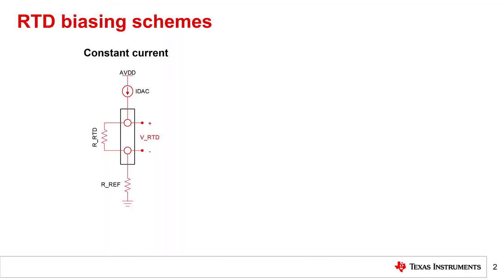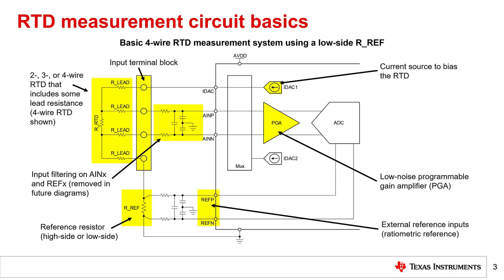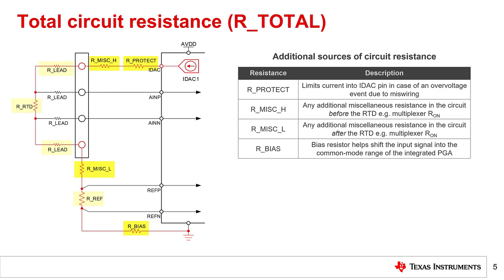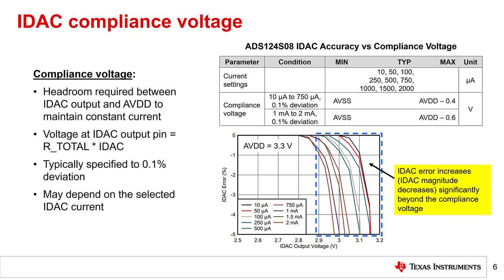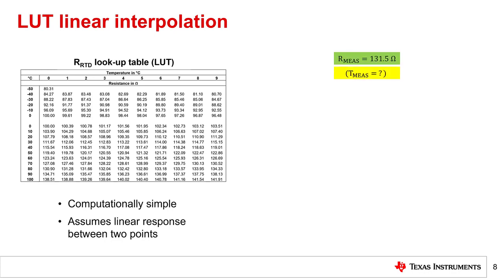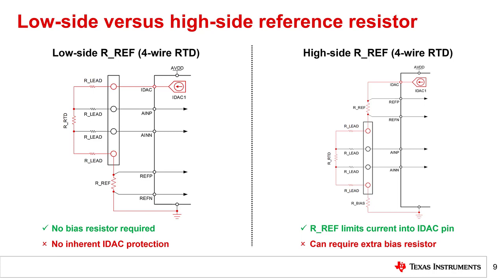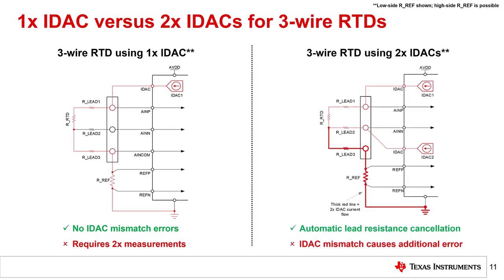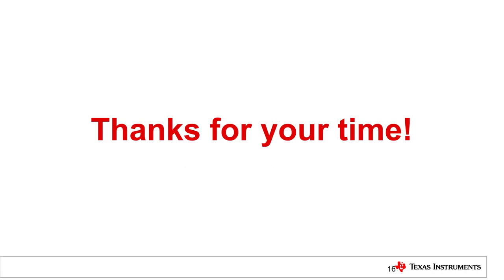RTD Measurement Circuits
In this video you will be given an introduction into the various RTD architectures. It will analyze the basic building blocks that go into designing an RTD measurement system as well as the possible wiring configurations. The benefits and drawbacks are highlighted for each of the architecture configurations